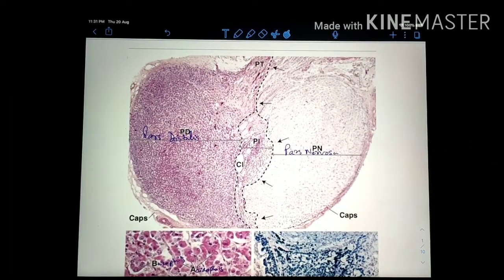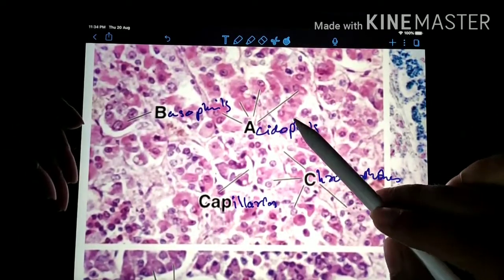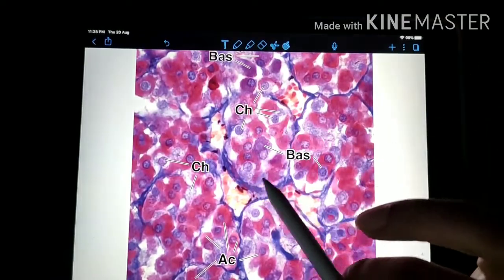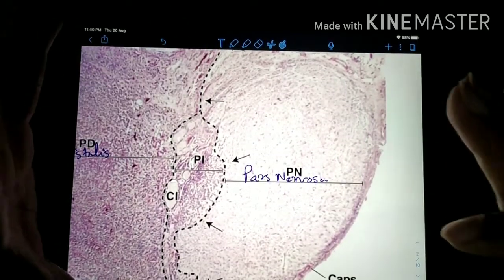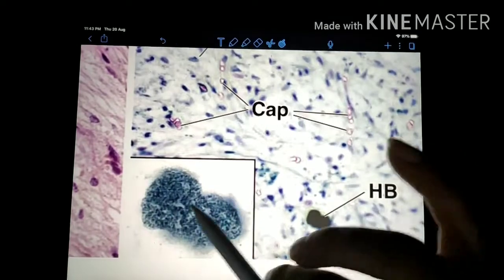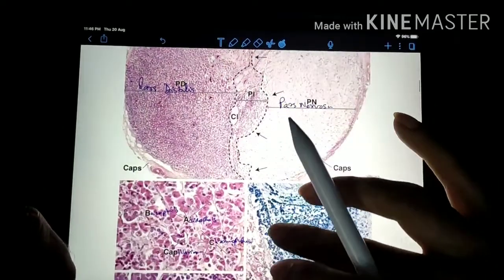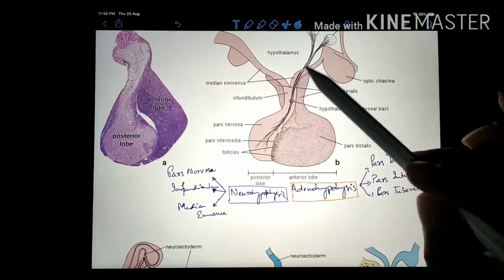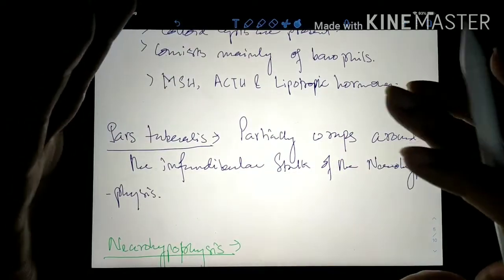Histology Of Pituitary Gland.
This video is on the histology or microanatomy of the Pituitary gland. The diagrams and pictures used in the video are taken from Ross histology and atlas 6th edition and FITZGERALD'S
CLINICAL
NEUROANATOMY
AND NEUROSCIENCE 7th edition.